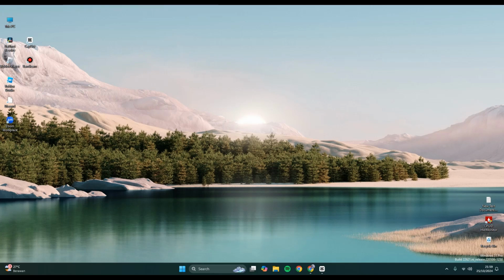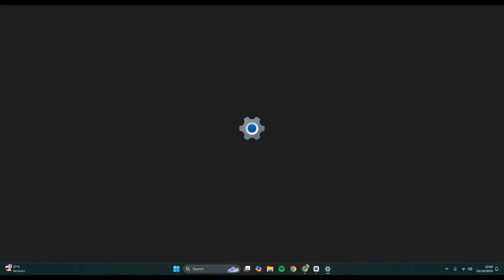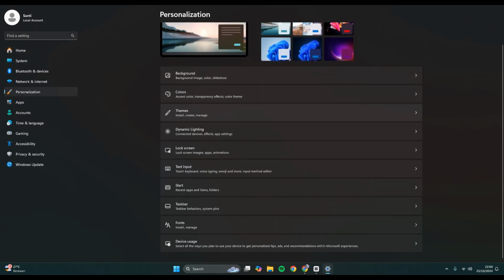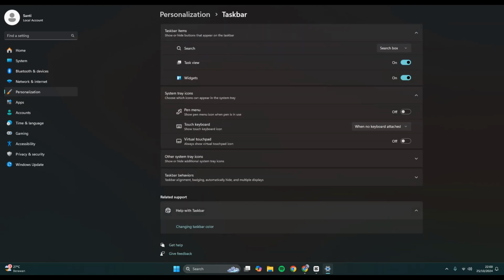How to Improve Taskbar Appearance on Windows 11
Want to give your Windows 11 taskbar a fresh look? In this tutorial, we'll show you how to customize your taskbar's appearance to your liking